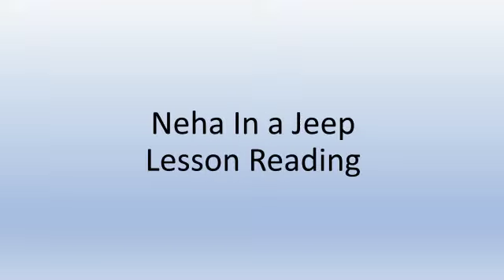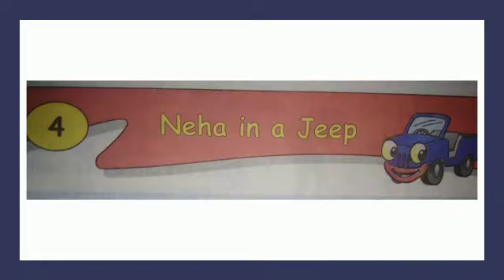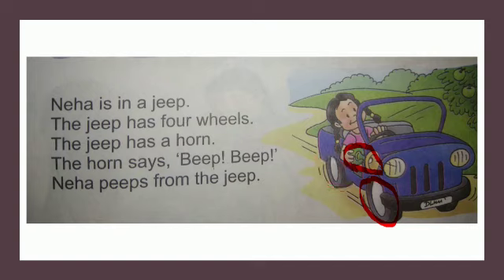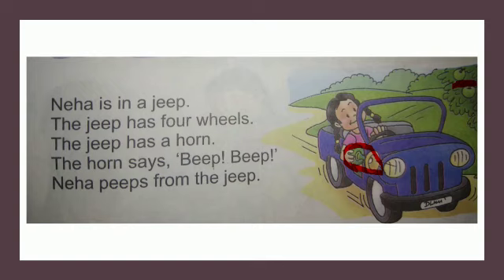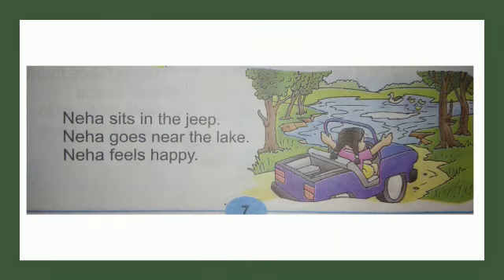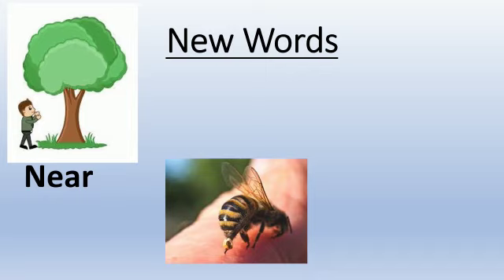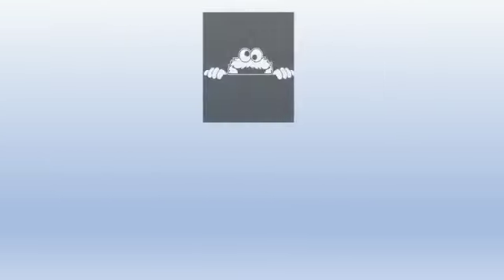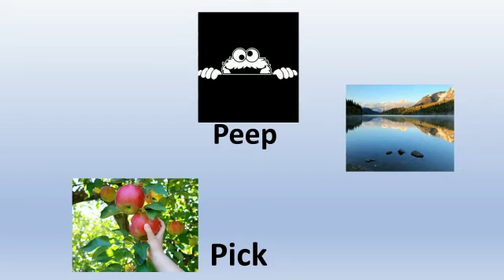NEHA IN A JEEP ( LESSON READING)